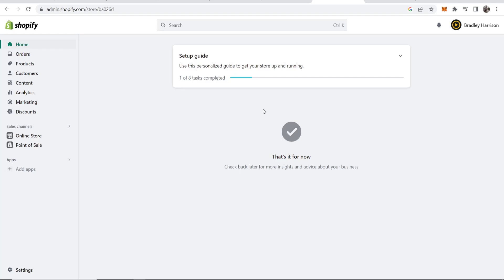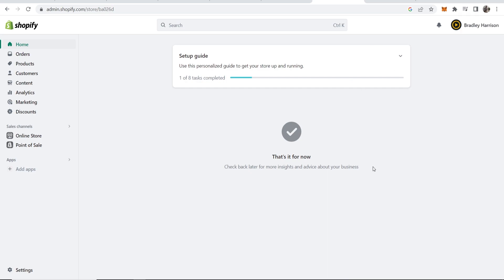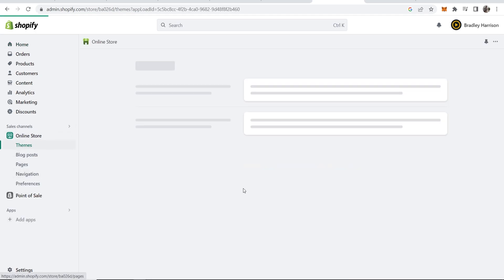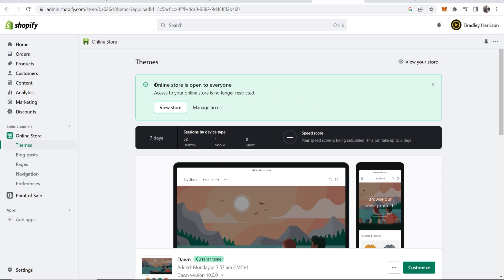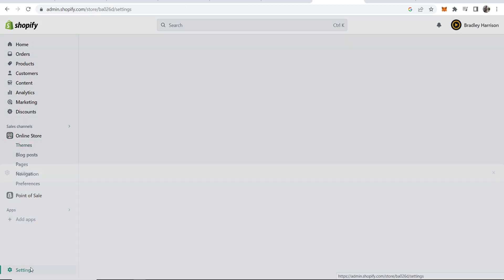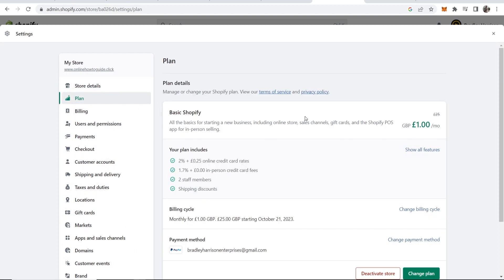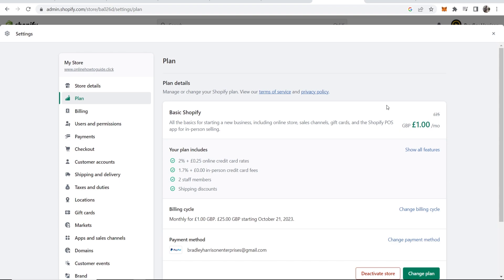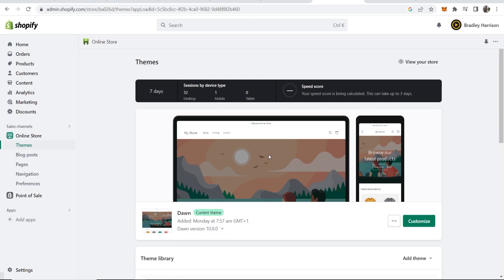How To Remove Password From Shopify Store (Step By Step)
In this video, I show you how to remove the password from your Shopify store. Watch this video and learn how in under 1 minute.